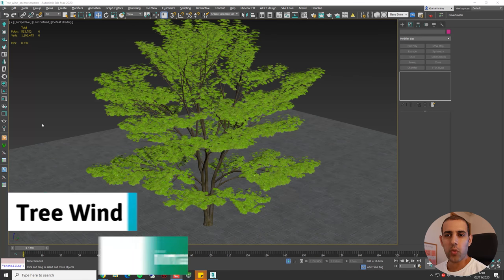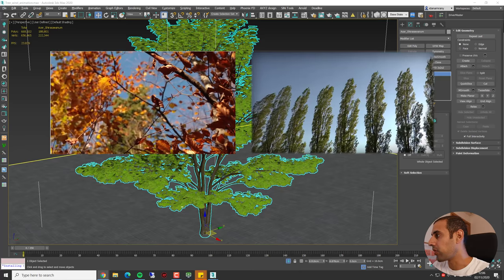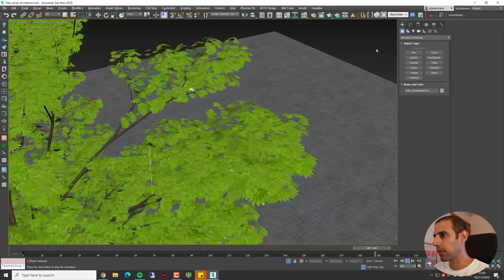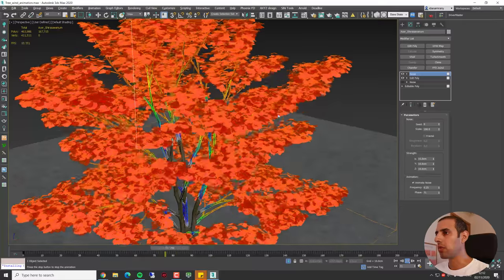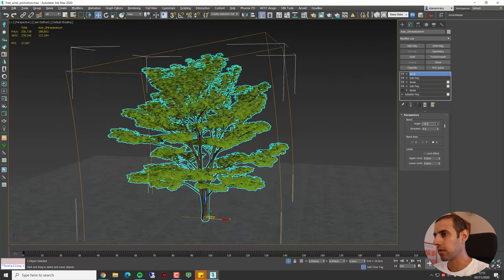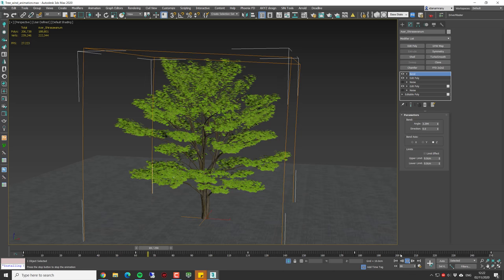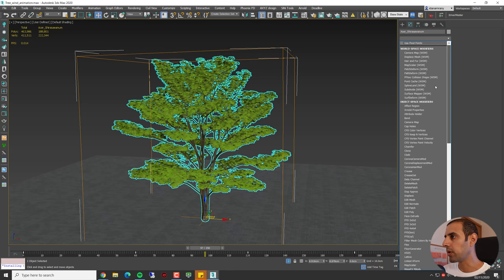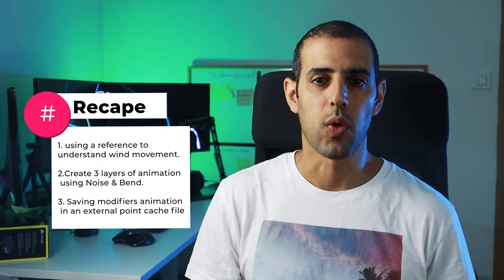How to create Tree in wind animation in 3ds Max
in today's video, I'll show how to create tree wind animation in 3ds Max on any tree model using no plugin whatsoever, and stick till the end to see how you can actually save this animation to an external file in order to get more options to tweak and manipulate it.

Video BreakDown:
identifying 3 major movements from reference footage:
 - small and rapid leaf movement
 - medium branch swings
 - major trunk bending

in 3ds max:
import the model and optimizing it for viewport animation & memory saving
small leaf movement - select leaf ID and adding noise level 1 - rapid movement in all directions.
medium branch - add edit poly, enable soft selection up to trunk, add noise level2 - bigger scale, major up downswings.
major trunk (optional) - add edit poly, no sub-selection, add bend, and keyframes bending side to side along the timeline.

-saving the animation to point cache file.
-duplicating the movements to another tree.